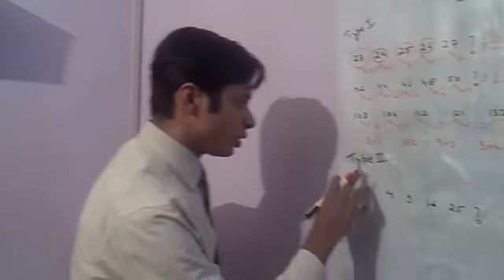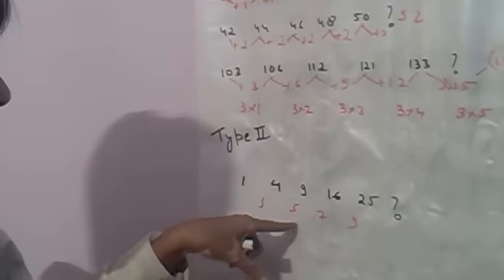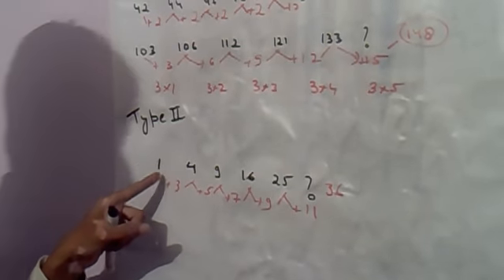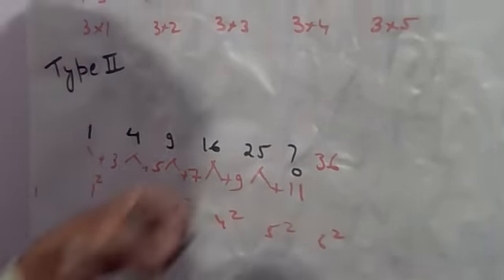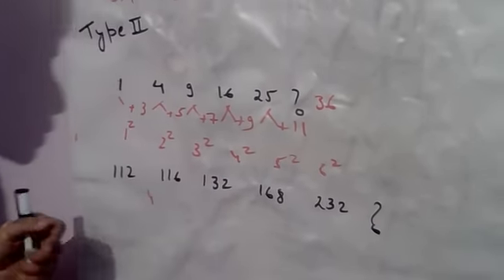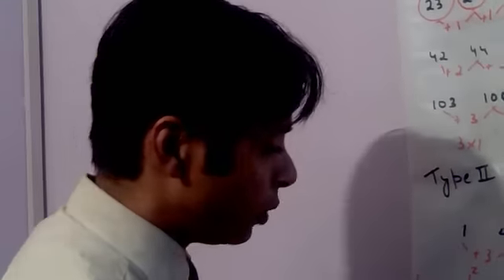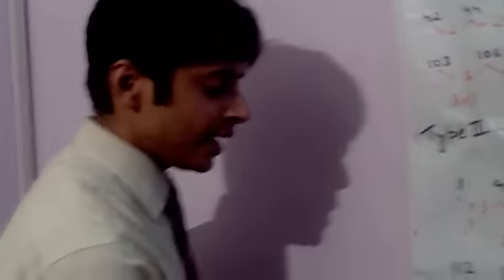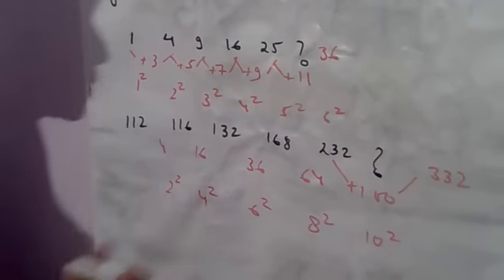ABHAY MANTRA - "NUMBER SERIES" PART 2 - ENGLISH CSAT,S.I. SSC BANK PO/CLERK CAT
ABHAY PANDE is one of the most reputed teachers of INDIA and has been training and teaching students DI AND REASONING (VERBAL/NON-VERBAL), in an "OUT OF THE BOX FASHION'. The questions in the videos are important for the exams such as CSAT, CAT,MAT,SI, SSC, RAILWAYS RECRUITMENT BOARD, BANKING Etc...